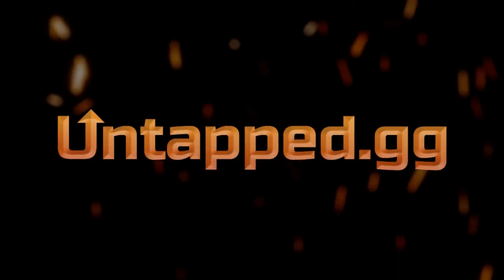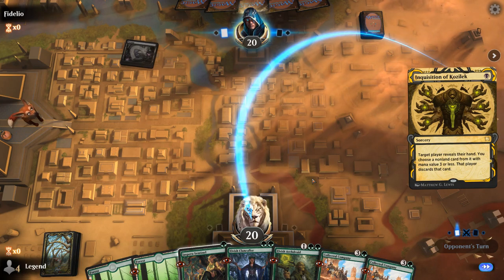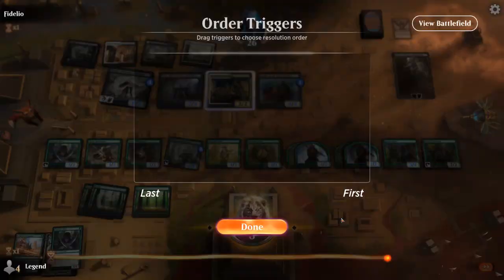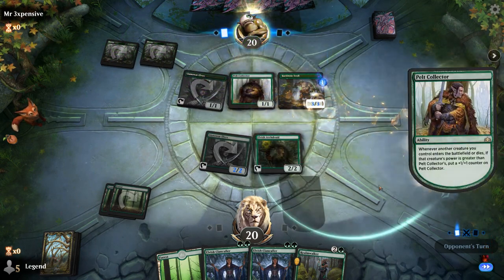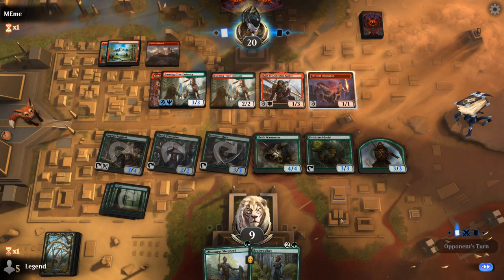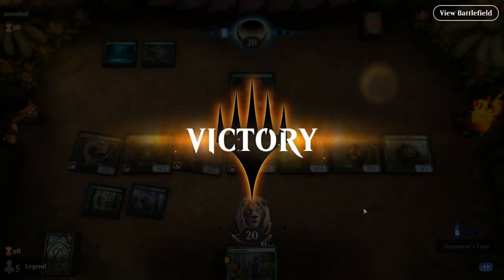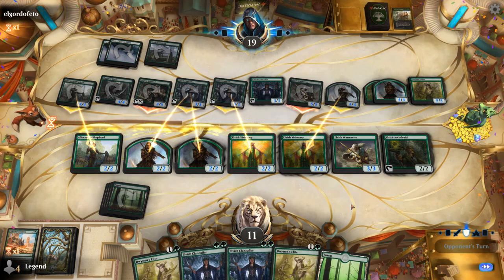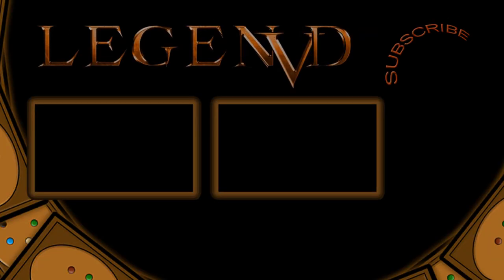MTG Arena - Historic - Elf Tribal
Magic: The Gathering Arena deck tech & gameplay with a monogreen elves deck, featuring Elvish Archdruid, Elvish Warmaster and Realmwalker in Historic.

00:00 - Intro
00:47 - Deck Tech
04:58 - Match 1
11:39 - Match 2
14:01 - Match 3
15:13 - Match 4
17:20 - Match 5
22:28 - Match 6
23:31 - Match 7
30:04 - Match 8

Habanera - Bizet